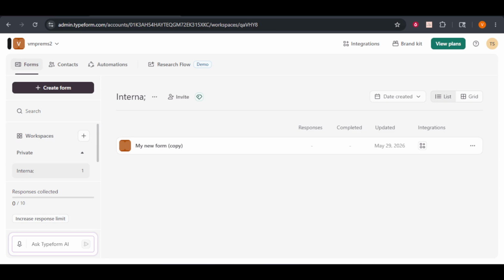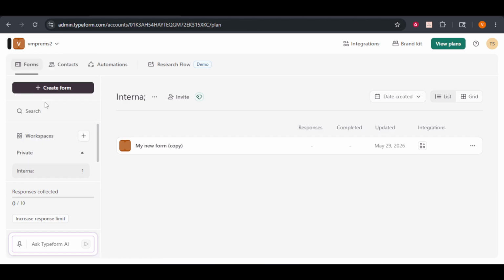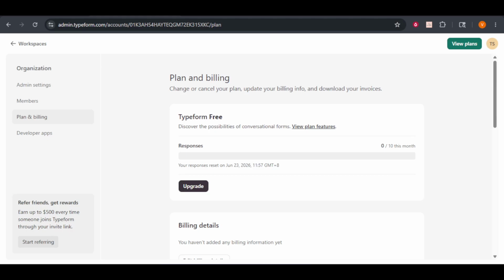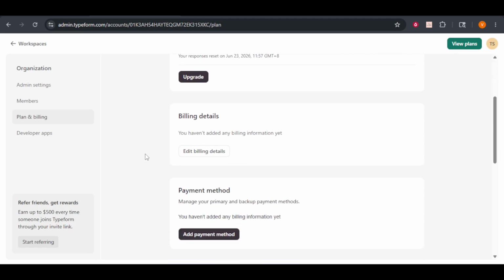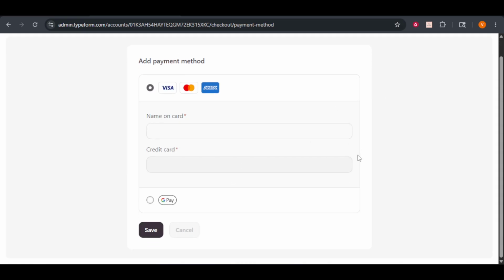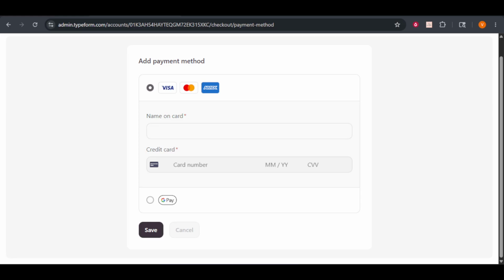How to Manage Typeform Payment Details Under Subscription in 2026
Want to update, review, or control your billing information in Typeform? In this 2026 tutorial, you'll learn how to manage payment details under the profile subscription settings in Typeform. Whether you're updating your card information, checking your subscription plan, or keeping your billing details accurate, this guide will walk you through the steps to manage your Typeform payment settings easily.

In this video, you'll learn how to:

✅ Access your Typeform account profile settings
✅ Find the subscription and billing section
✅ Manage or update your payment details
✅ Review your current subscription information
✅ Understand Typeform billing options
✅ Keep your account payment settings updated

To manage payment details in Typeform, log in to your account, open your profile settings, navigate to the subscription section, and update your billing information as needed. Keeping your payment details updated helps prevent billing issues and ensures your Typeform subscription continues without interruptions.